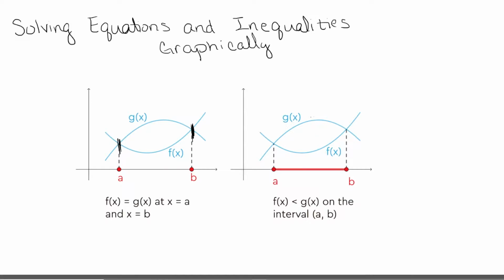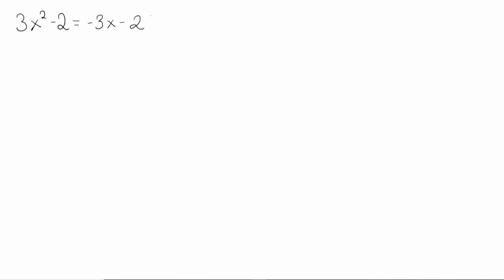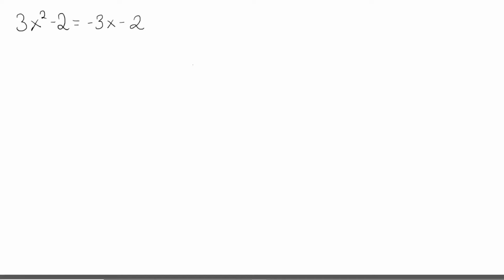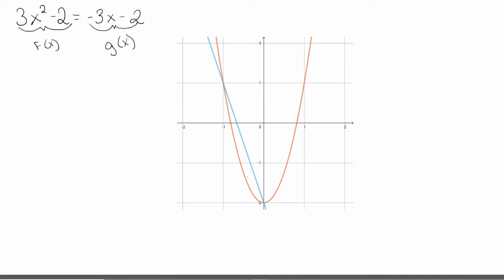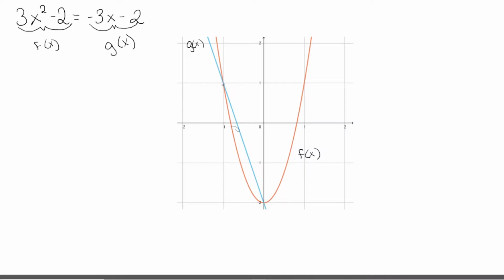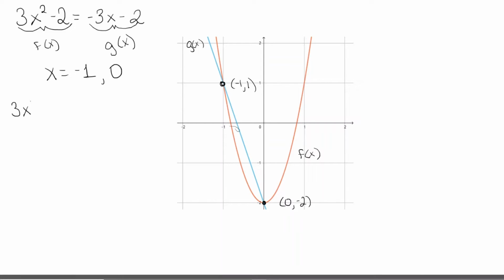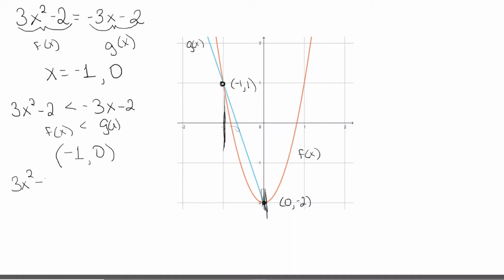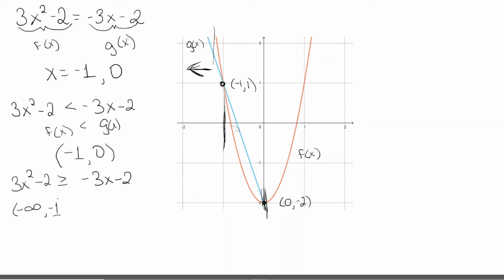Solving Equations and Inequalities Graphically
I show how to use graphs of functions to solve both equations and inequalities.